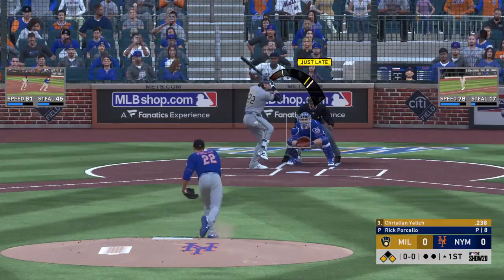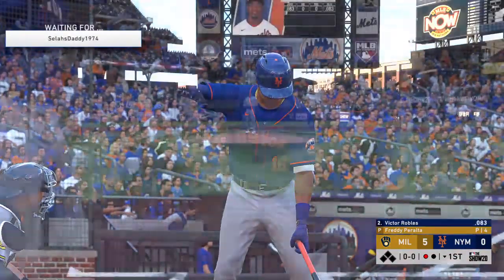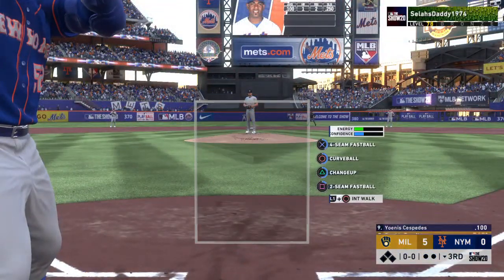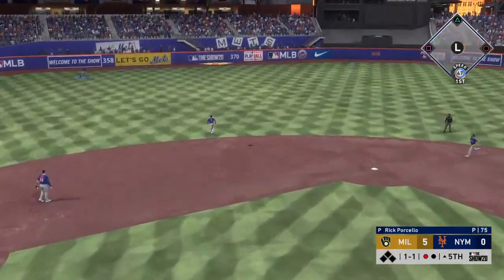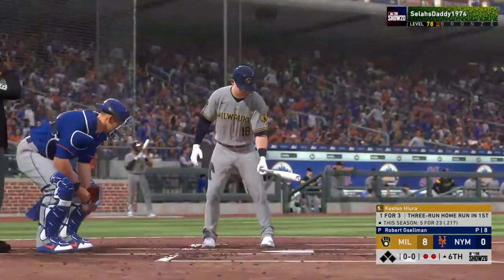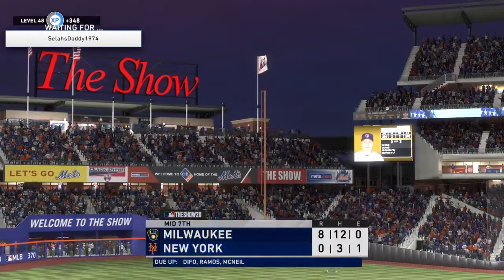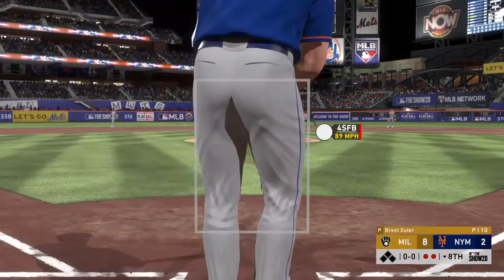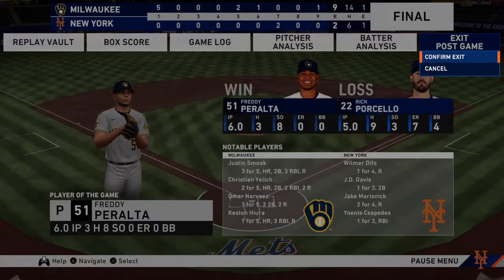nelsonortiz33's Live PS4 Broadcast